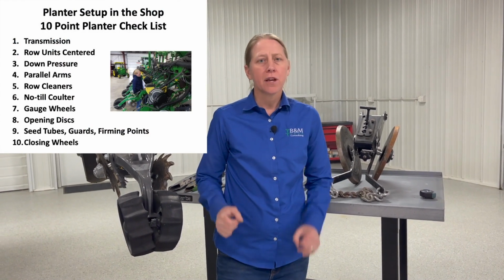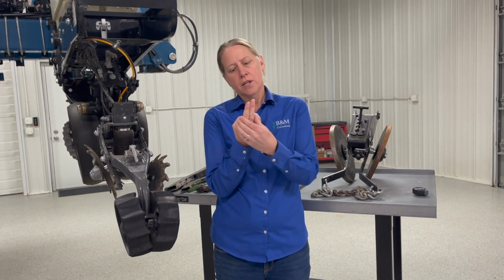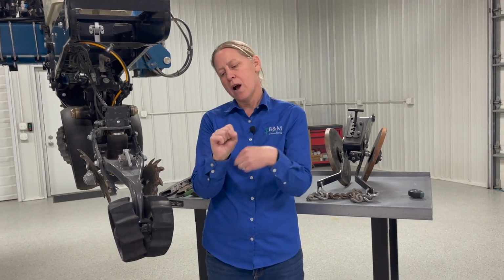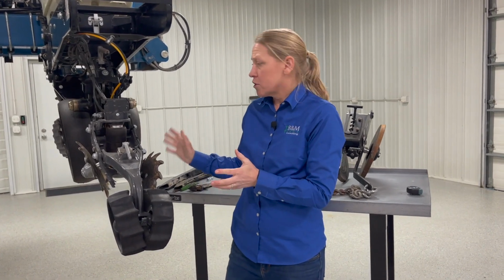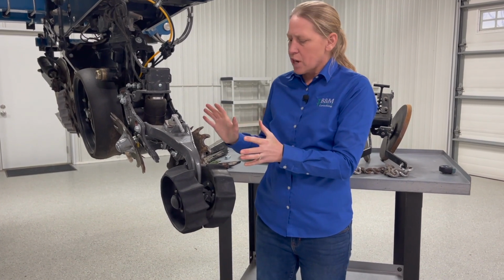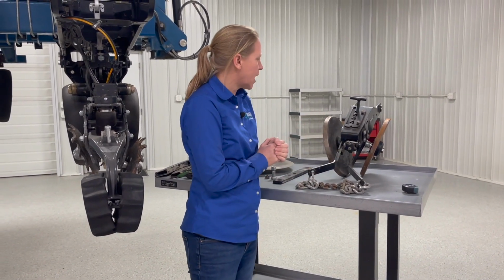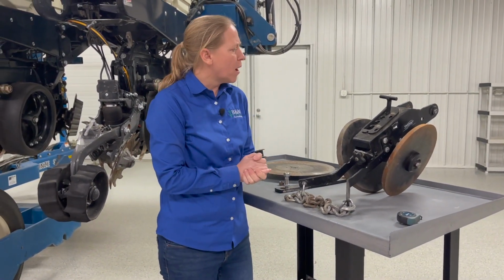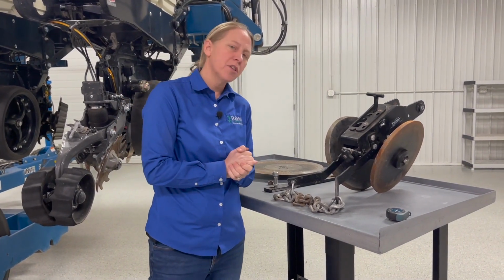Missy's 10 Point Planter Check List: 10. Closing Wheels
Missy takes a quick walk through your planters closing wheel system. Importance of good and firm closing systems. Examples of a single and two staged closing systems. Missy also stresses the importance of keeping your closing wheels centered.

This completes Missy's 10 Point Planter Check List. Check out our online series for all the details and a deeper dive into each check list topic. Don't miss out!